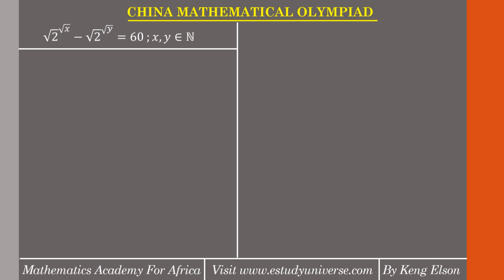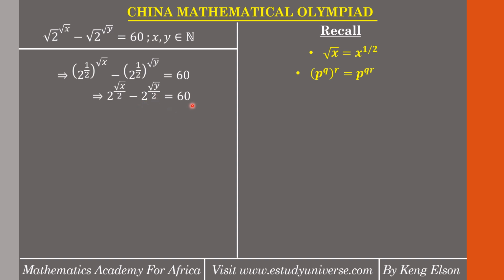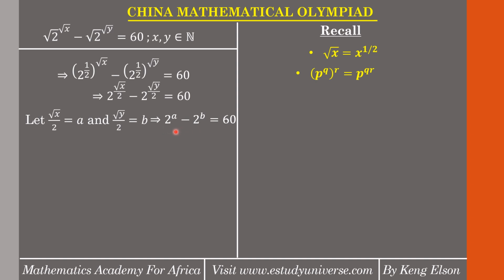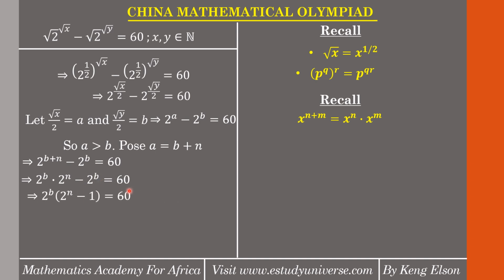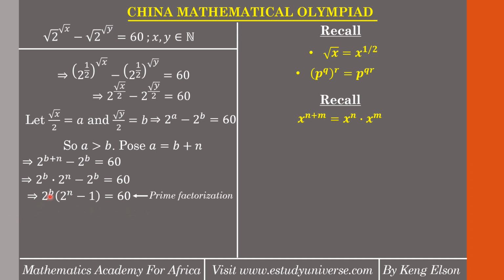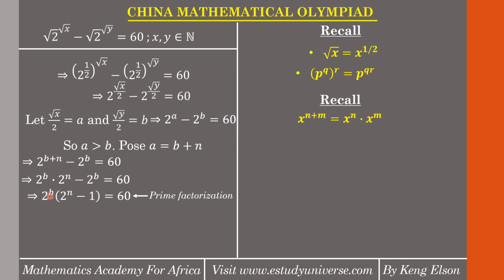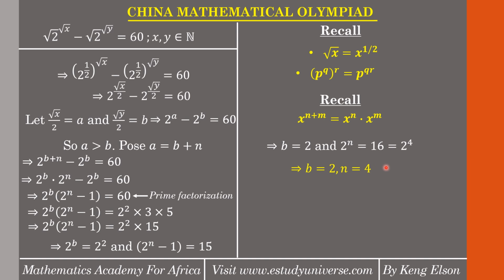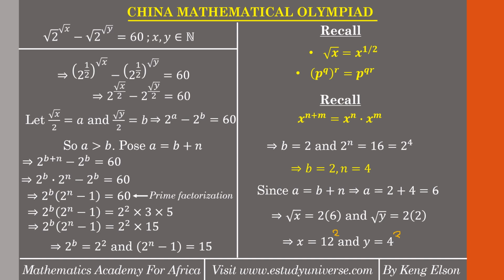Chinese Mathematics Olympiad Question